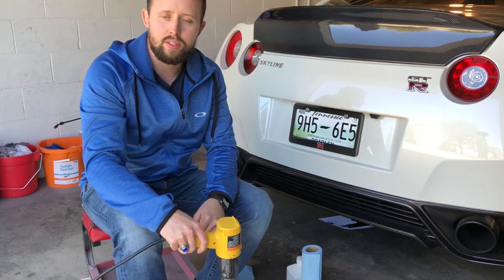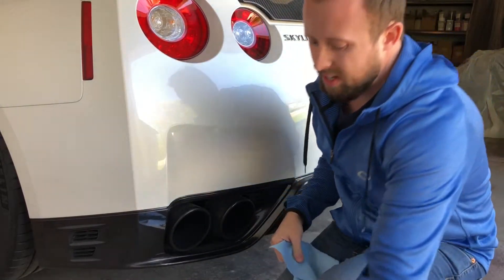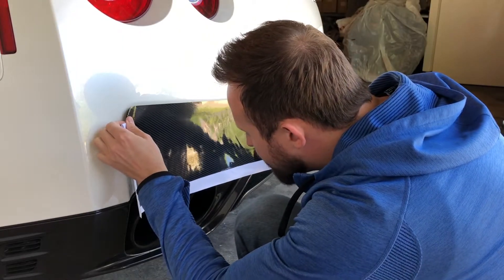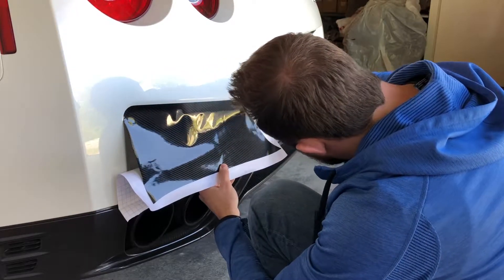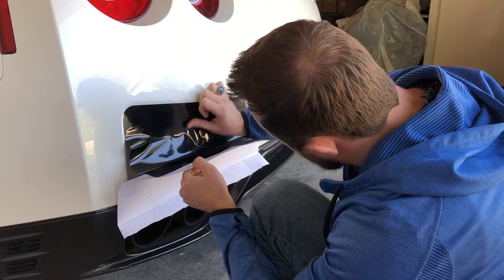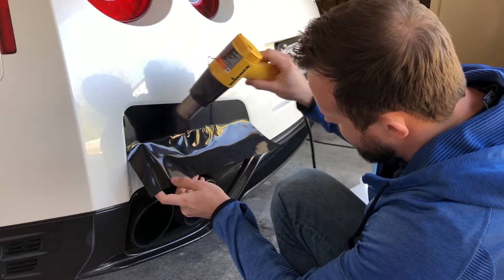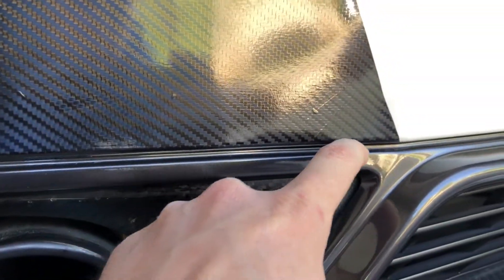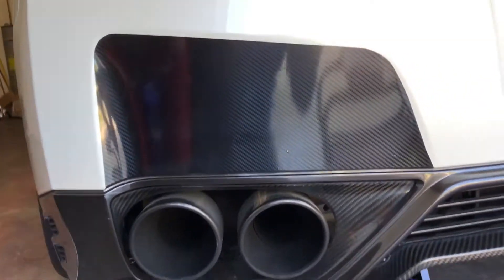How to Install Nissan GT-R Exhaust Guards!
Learn how to install the JDC exhaust guards on your Nissan GT-R.